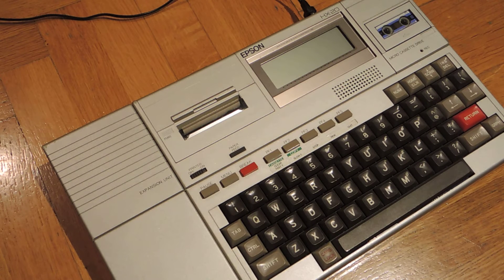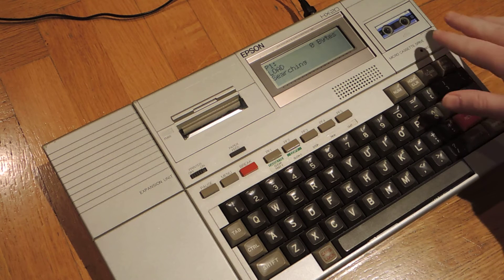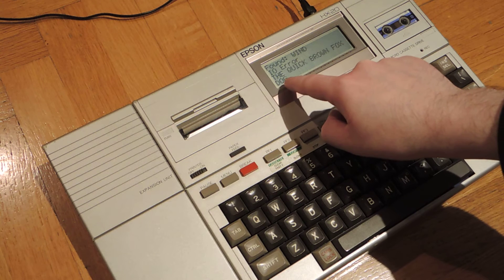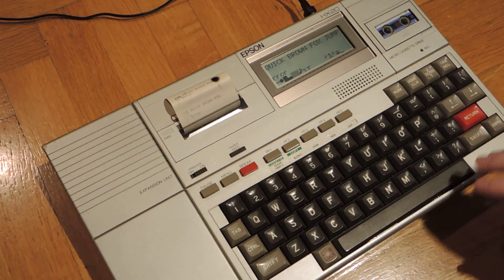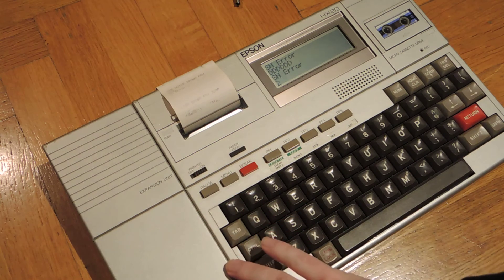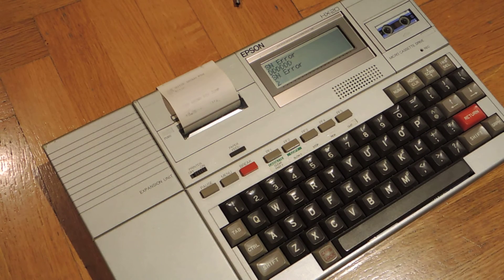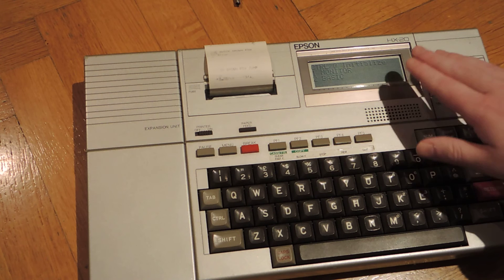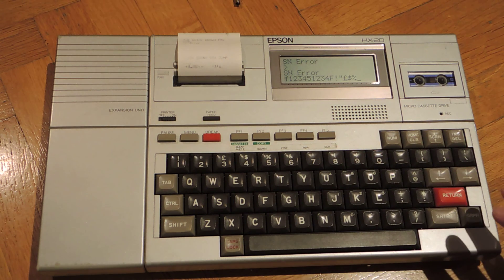Epson HX-20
Released in 1982, sometimes claimed to be the first notebook computer. Mine is in very nice conditions and fully functional, even coming with some still sealed consumables as well as tapes containing software saved in 1986.